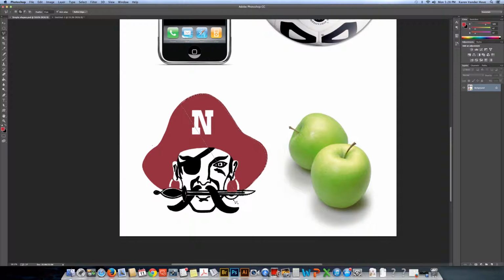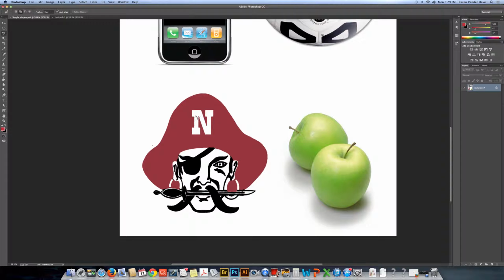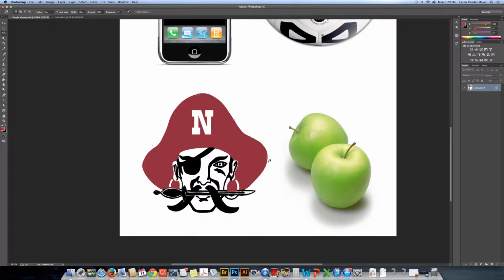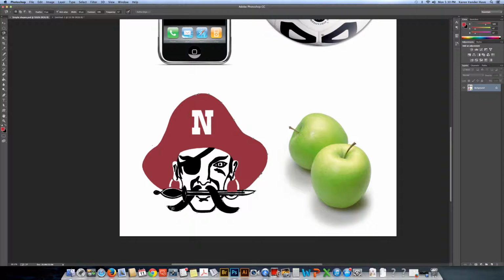Lasso Selection Tools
Learn how to use the Lasso, Magnetic Lasso and Polygonal lasso SELECTION TOOLS.